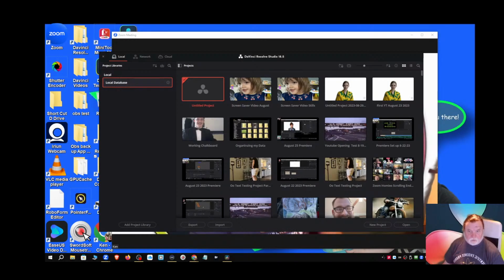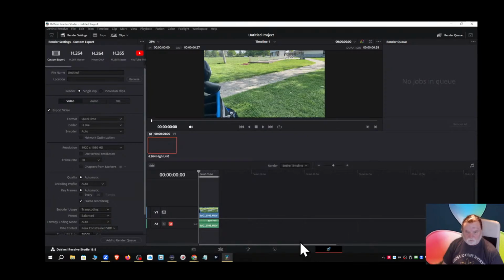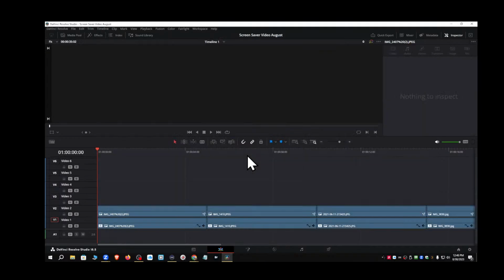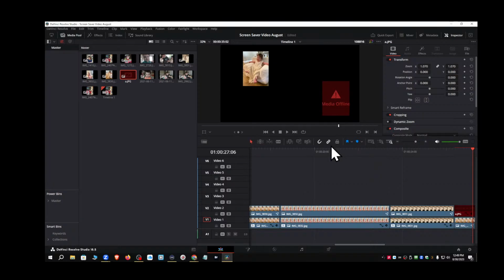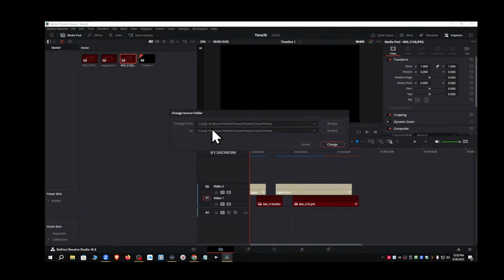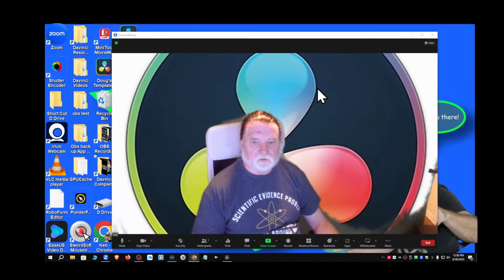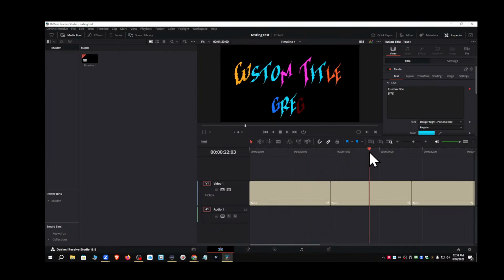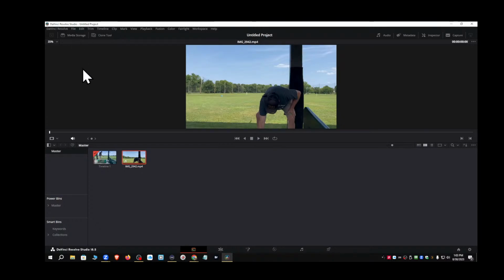Daily Davinci Debacle 08/30/2023 Another Daily Davinci...with Zoom !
Another Davinci inspired by LiveWindowsTraining - Doug Betts Today  I will explore some of my first projects I did with Davinci Resolve
To join Zoom send email to :